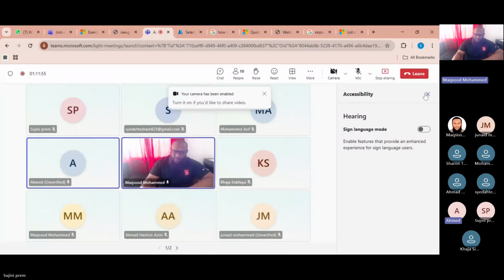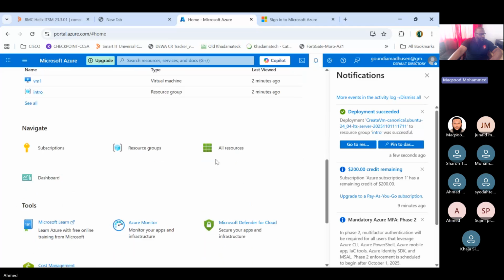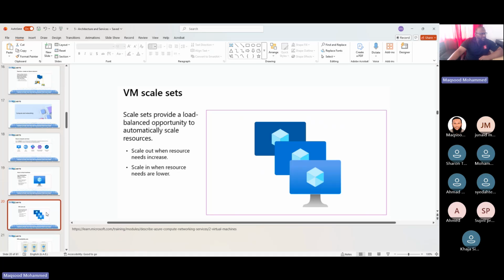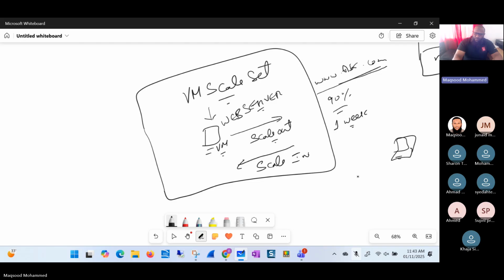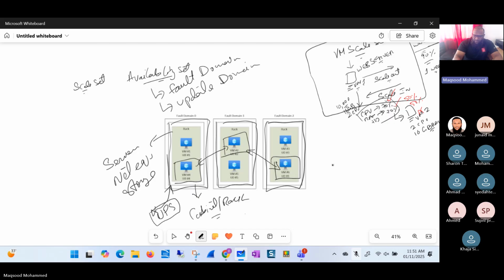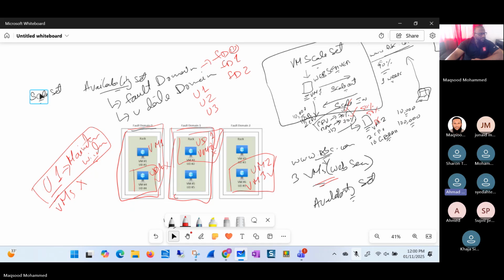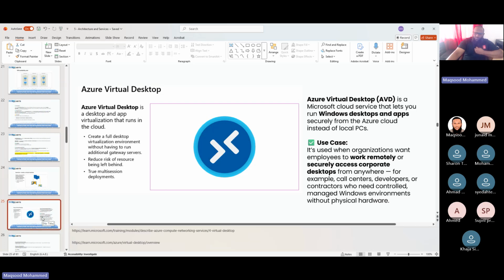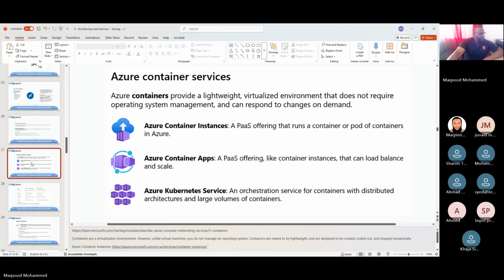5 - Architectural Components of Azure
🏗️ Azure Architectural Components | Resources, Resource Groups, Subscriptions, Compute & Networking | Dubai Learns

Welcome back to Dubai Learns — Inspired by Dubai, Empowered by Knowledge! 🌟

In this session of the Azure Bootcamp (Zero to Hero Series), we go deeper into the core architectural components of Microsoft Azure and understand how every resource in Azure is organized, managed, and connected.

👉 In this video, you’ll learn:

What are Azure Resources and how they are the fundamental building blocks of Azure

The purpose and structure of Resource Groups for logical organization

How Subscriptions and Management Groups help manage access, billing, and governance

The basics of Azure Compute — Virtual Machines, Scale Sets, App Services, and Functions

Introduction to Azure Networking — VNets, Subnets, and Network Security concepts

How all these components come together in a well-designed Azure environment

💡 By the end of this video, you’ll understand:
How to visualize, structure, and manage your Azure environment efficiently — from the smallest resource to the largest enterprise-scale subscription hierarchy.

🎯 Ideal for:
Beginners, IT professionals, and anyone preparing for AZ-900: Microsoft Azure Fundamentals certification.